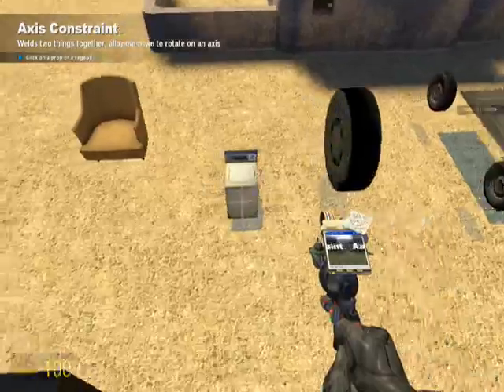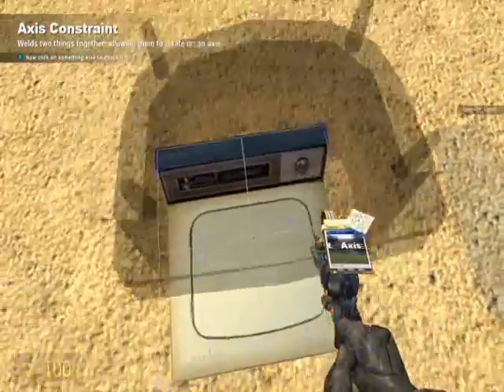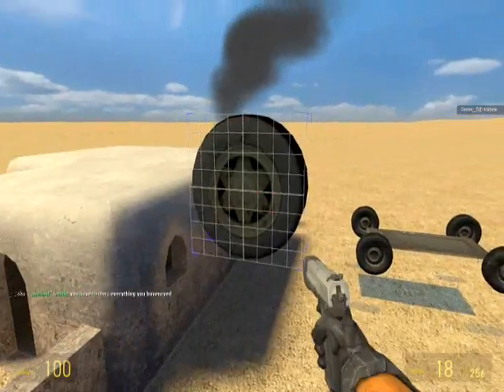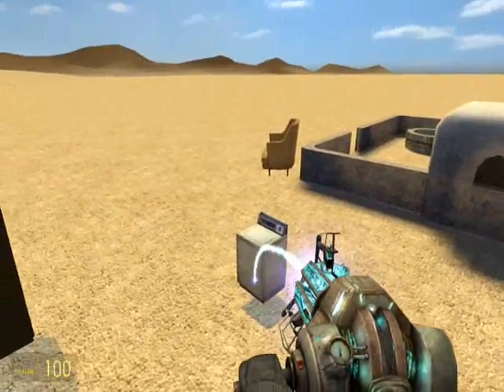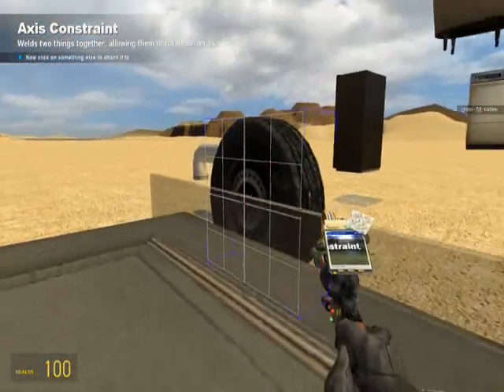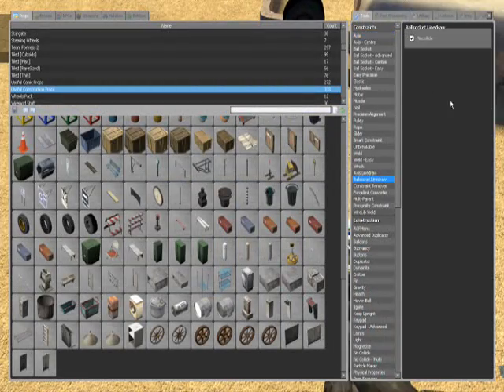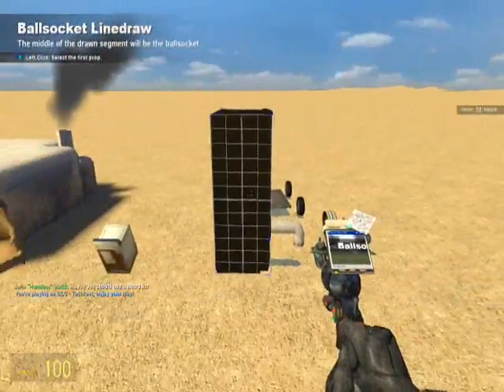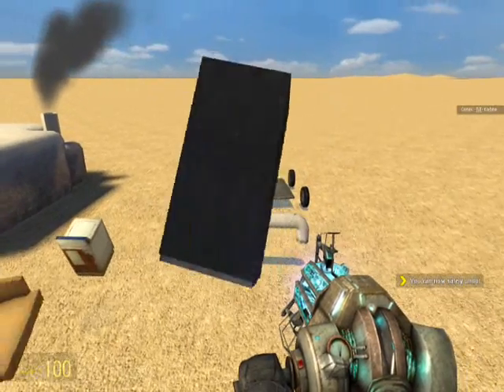How to: Right click Axis & Axis/Ballsocket Linedraw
Tutorial on the use of the Axis tool's Right click function, and the two custom tools called Axis & Ballsocket linedraw.